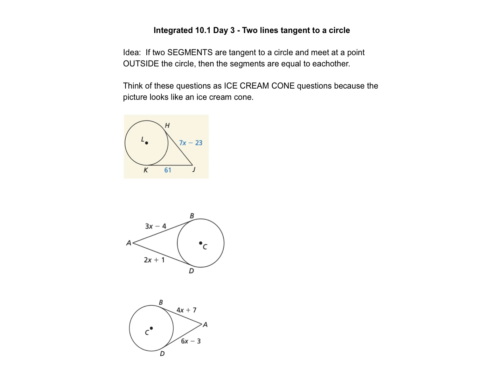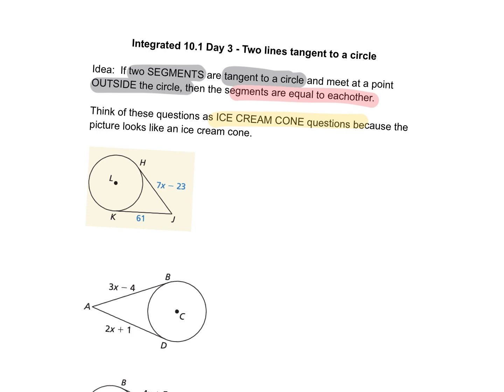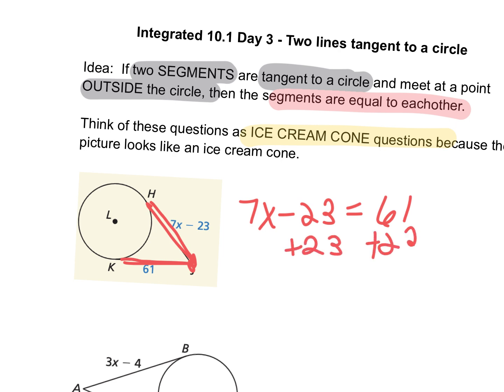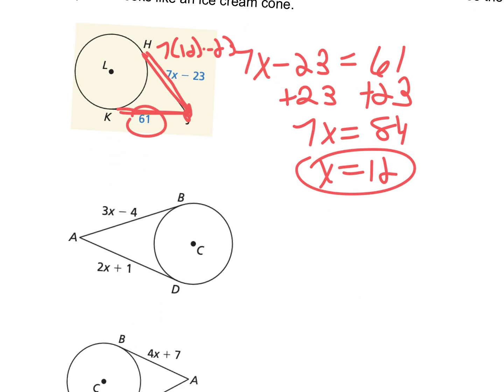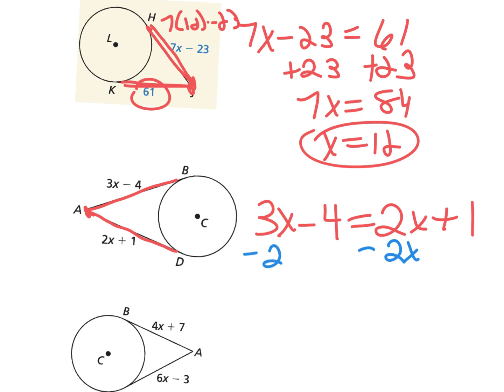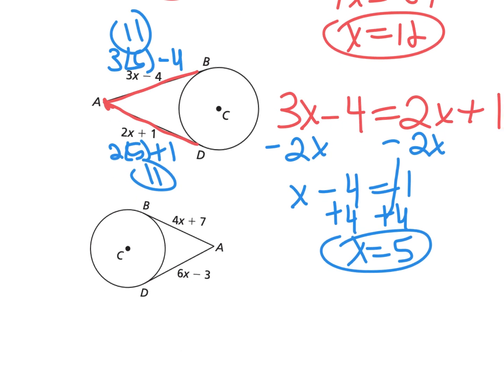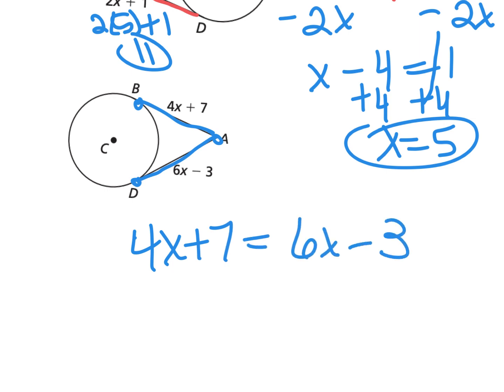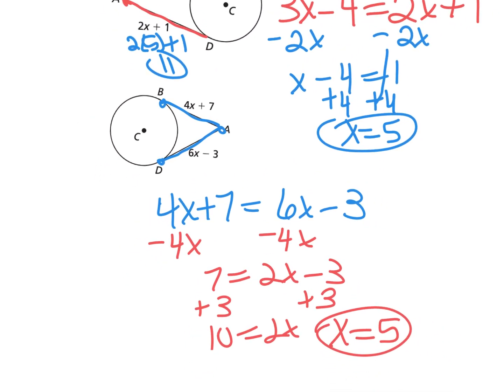Integrated 10.1 Day 3 - Google Docs